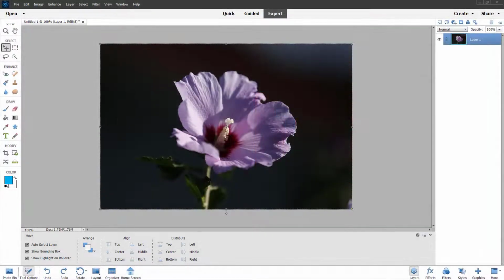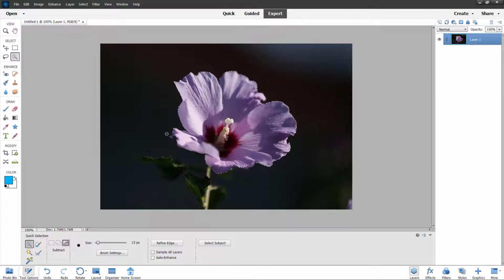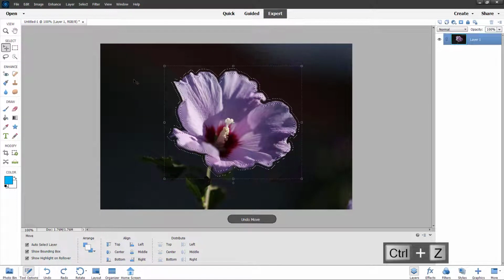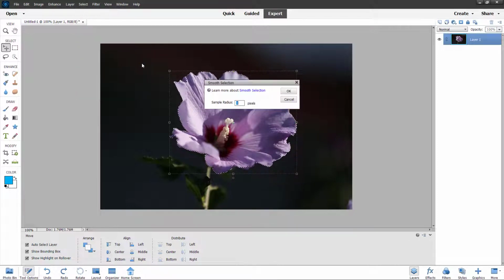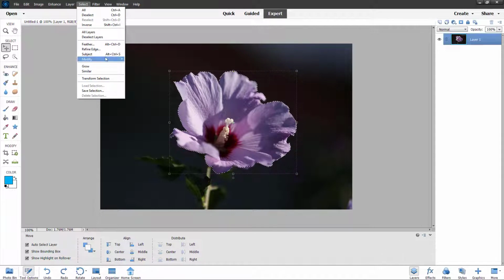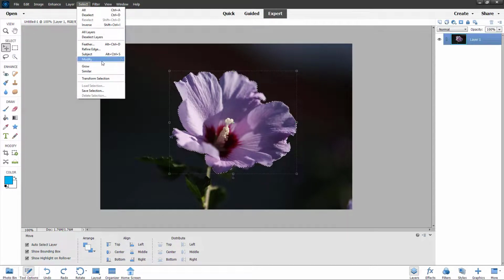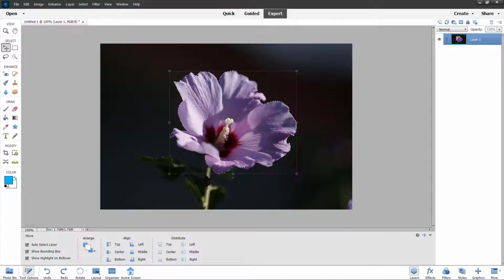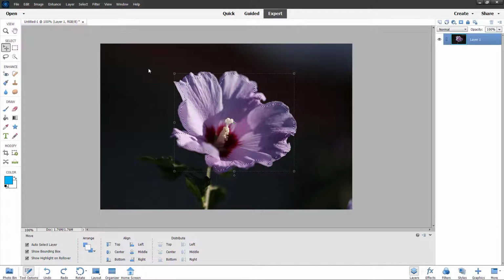Photoshop Elements Tutorial - Lesson 170 - Select Modify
In this tutorial, we will be discussing about Select Modify in Photoshop Elements